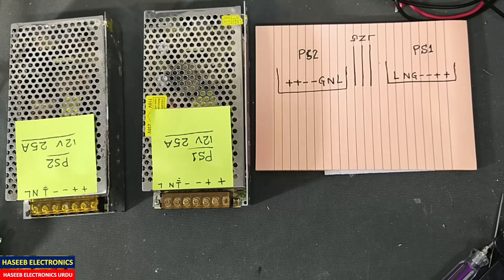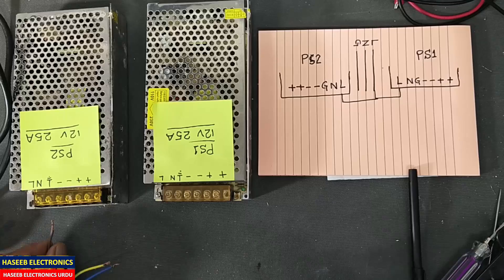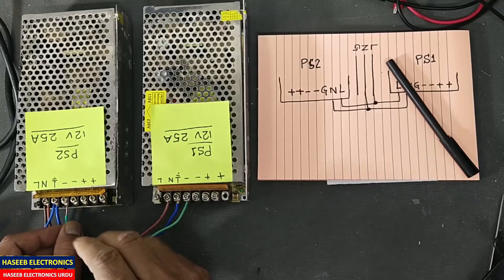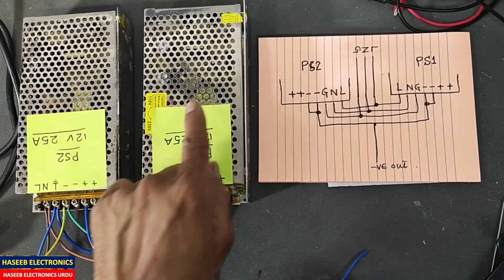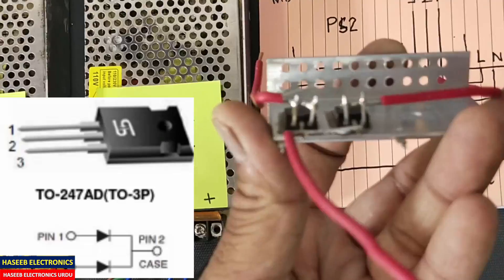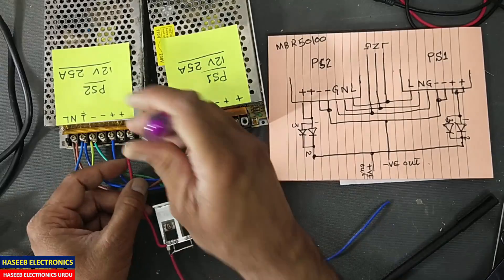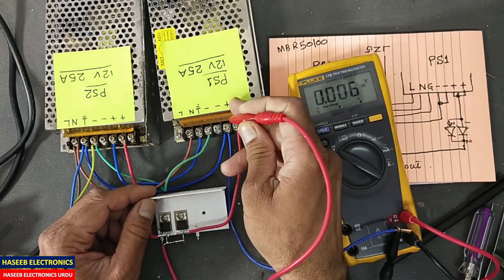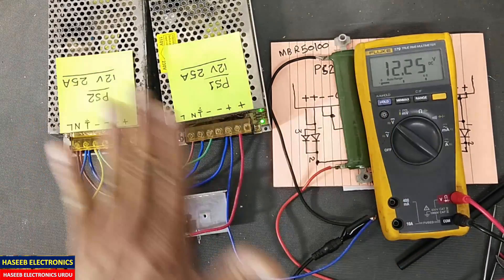{597} Connect 2 Power Supplies in Parallel to Get More Current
in this video {597} Connect 2 Power Supplies in Parallel to Get More Current,  Adding Current of 2 Power Supplies, i demonstrated how to get more current by connecting 2 power supplies in parallel.
How to Connect 2 power supplies in parallel. in this ways 2 voltage sources will come in parallel thus the voltage remain same but the current will add.
In this video I demonstrated how to connect two or more power supplies in parallel. It is best practice to use reverse polarity protection diode to protect power supplies from inter-source power supplies. I shared wiring with practical demonstration. The output voltage remain same but the current of the both power supplies will added together.  If one power supply is providing 12 volt 25 Amp (300 watt)and the second power supply have same specifications. After making parallel connections its output will 12 volt 50 ampere (600 watt).